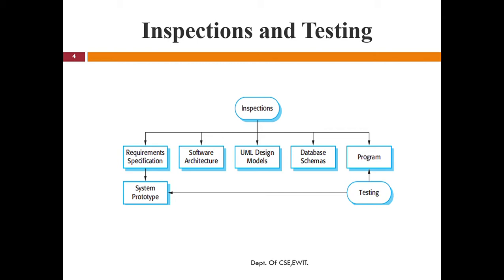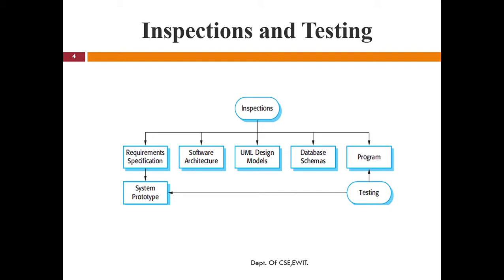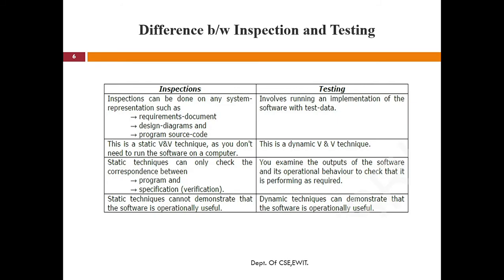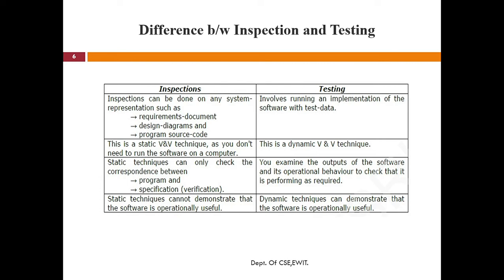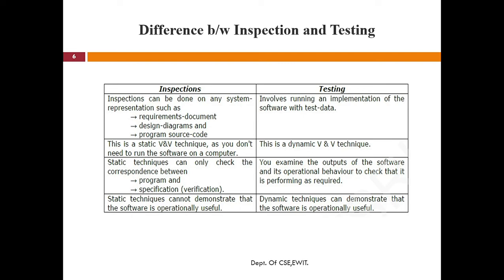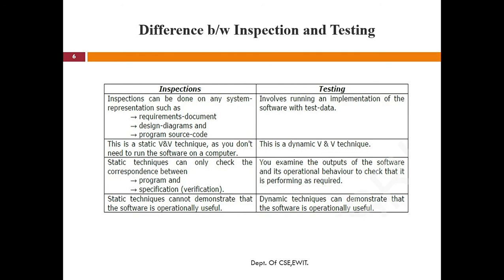MODULE 4 INSPECTION &TESTING CONCEPT